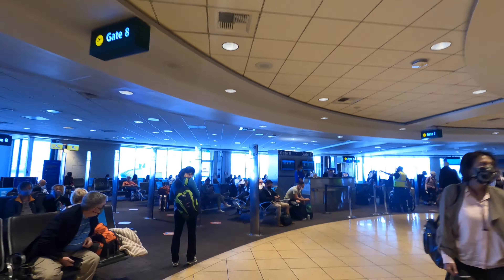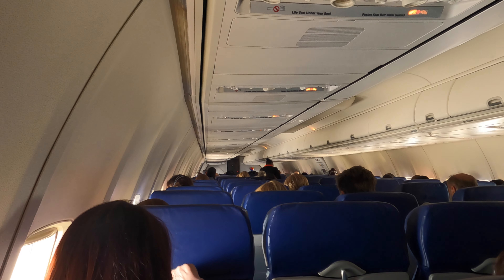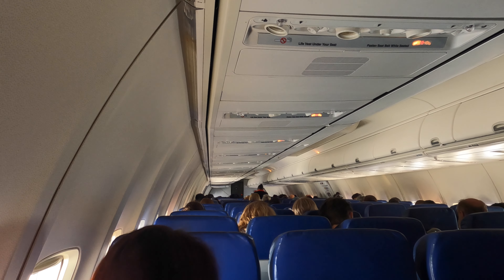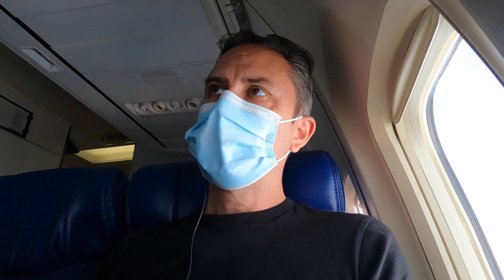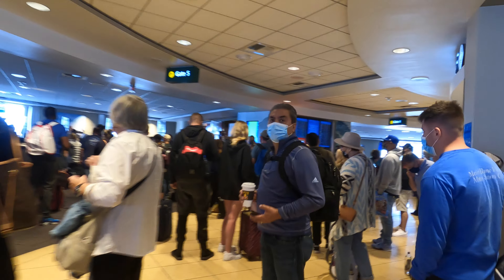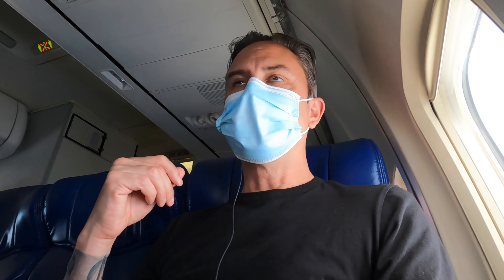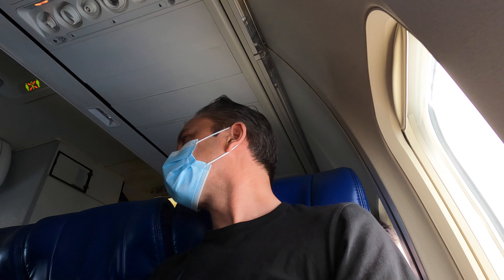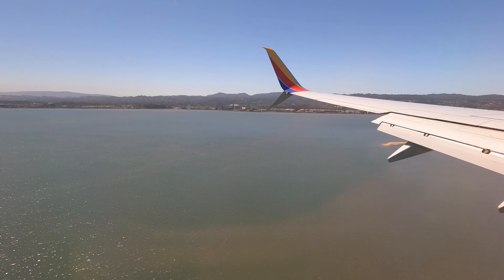Flying low-cost airlines during a pandemic. Safe and clean?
Flying Southwest Airlines in 2021. How has the experience changed?

All airlines have had to adapt to the new travel normal post-lockdown. Budget airlines in particular have had to rethink their cramped boarding areas and sometimes chaotic seating arrangements. In early May of 2021, AvGeek set out to see how Southwest is doing.